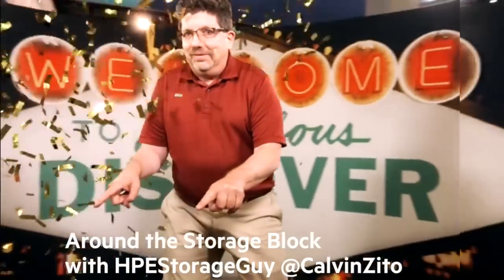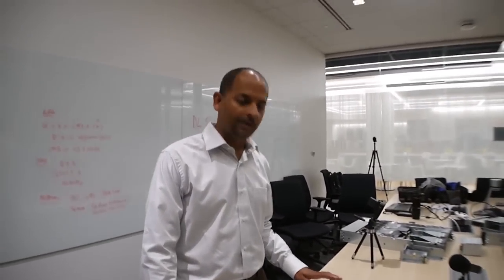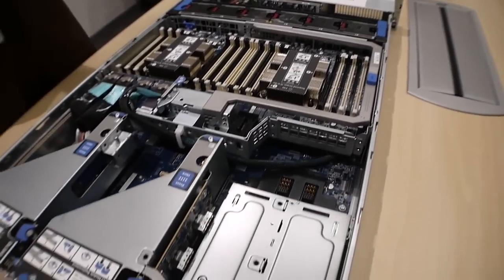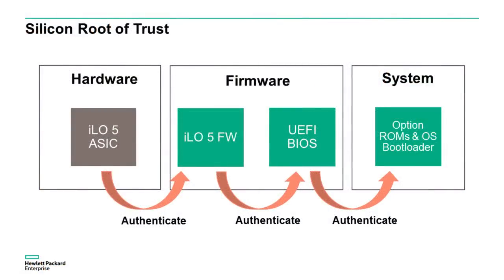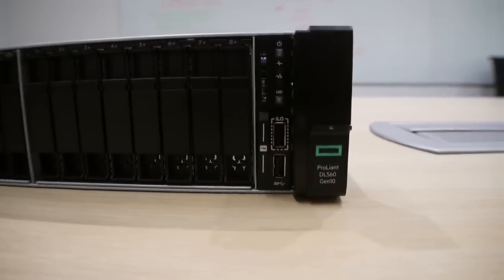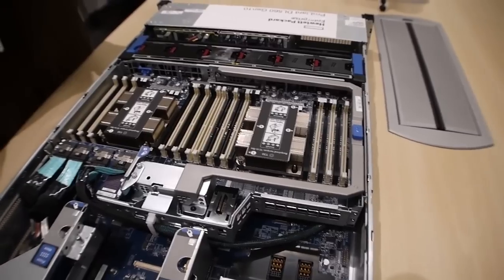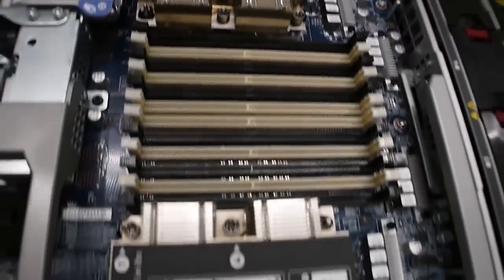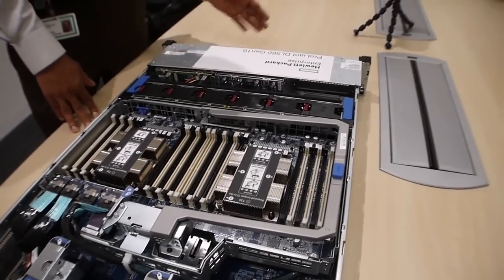HPE ProLiant DL560 Gen10 Walkthrough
In July 2017, HPE introduced the new ProLiant DL560 Gen10 server.  In this ATSB video, HPEStorageGuy Calvin Zito got an overview of the DL560 from ProLiant expert Srikanth Raghavan.